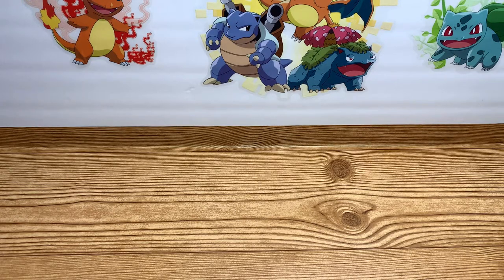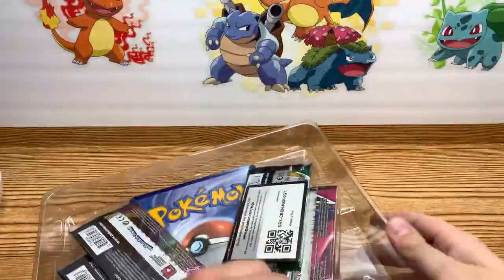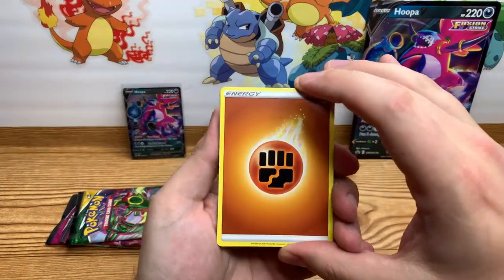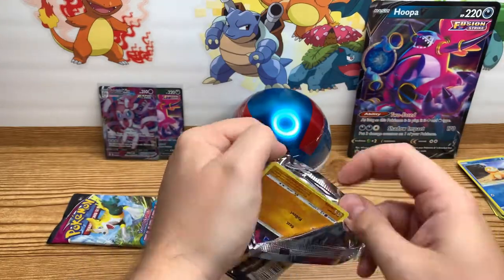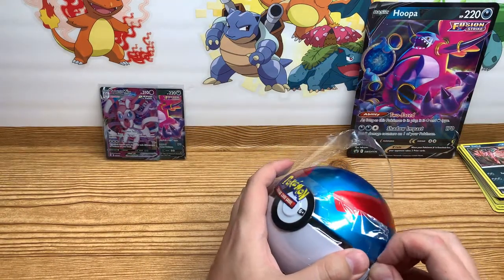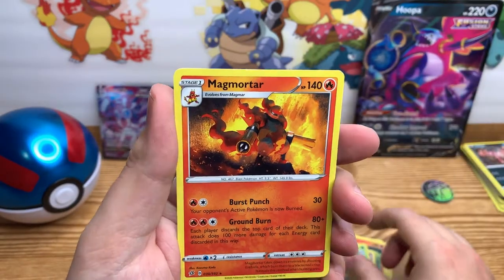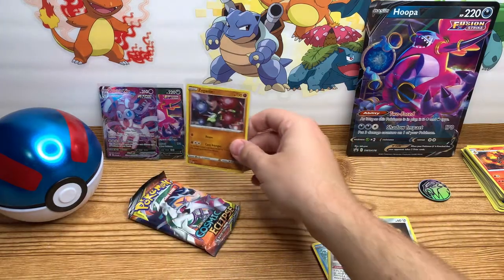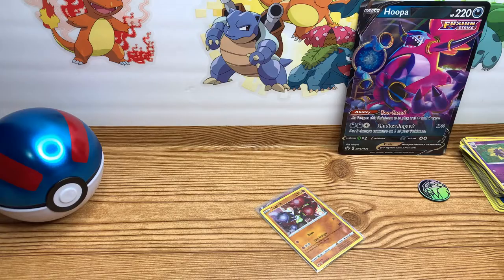Hoopa, the Unseen Pokemon, a Box and a Great Ball Pokemon Card Opening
IT IS TCGTuesday everyone and today we are opening a couple different Pokemon Card products in the video! Thank you for the support on the channel and if there is a card opening you would like to see please comment down below and I will see what I can do! You ALL have been giving me crazy support on the channel as of late and I want to pay it back and SOON! Be on the look out for next weeks video where I will be doing a small GIVEAWAY for my subscribers! We COMPLETED the SUB GOAL for the month of APRIL ALREADY thanks to you all! My next sub goal is 500 before the end of May so lets see if we can do it!

(All donations will be filtered back into the steam to improve on quality!)